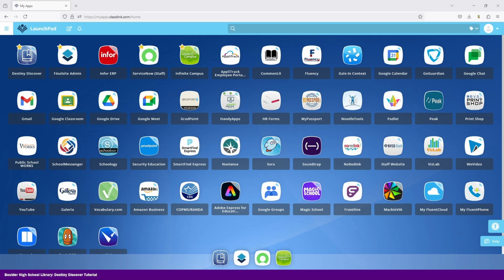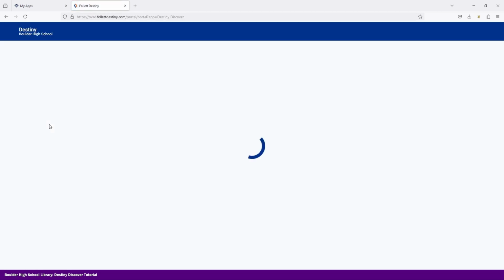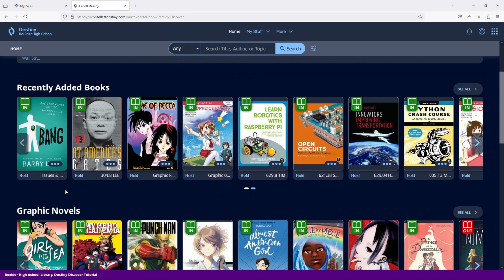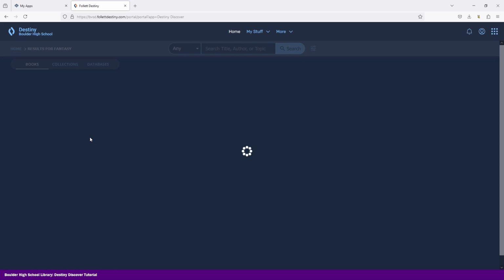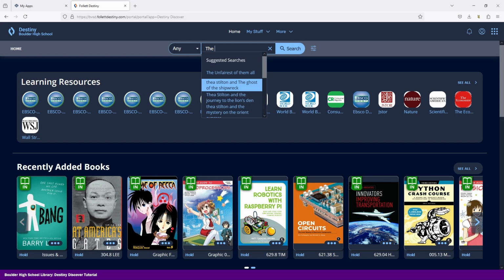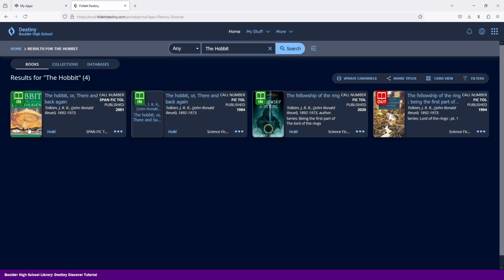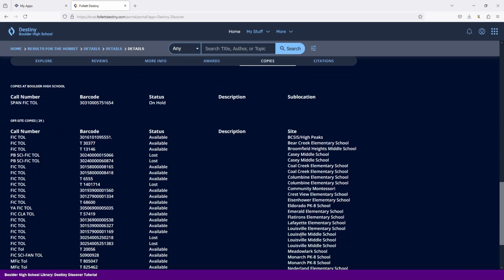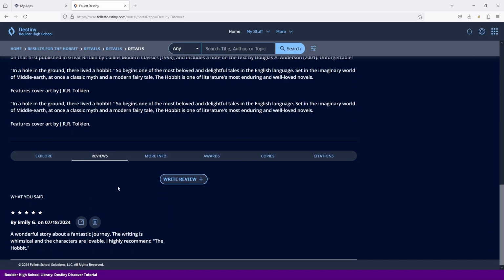Destiny Discover Tutorial: Finding Books, Placing Holds, Writing reviews, and More.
A video tutorial on how to use our library cataloging system, Destiny Discover. This tutorial provides instructions on how to search for a book, how to see if a book is currently checked out, how to place a hold, and how to write a review.

If you have additional questions about Destiny and its functions, please come visit us at the library main desk. We are happy to answer any questions you have about our catalog.